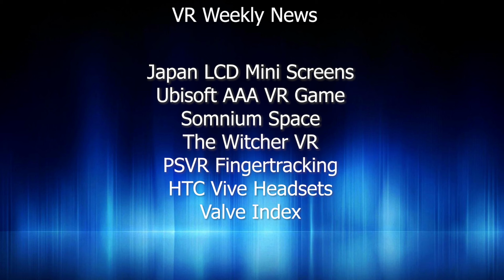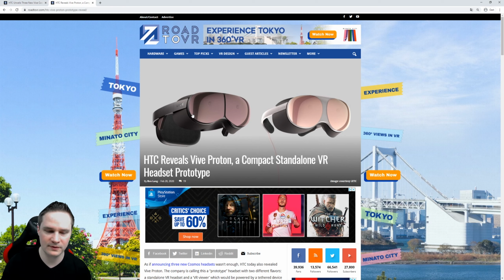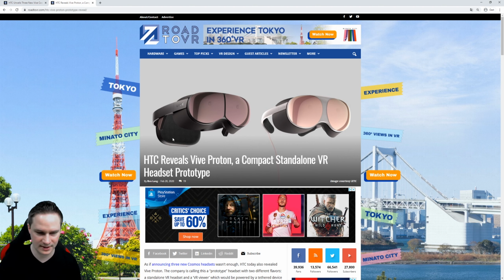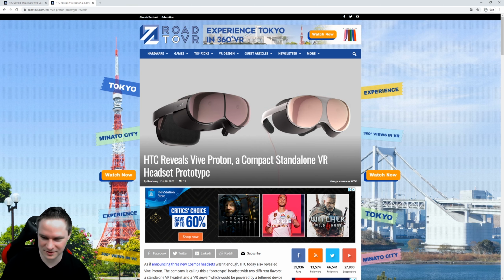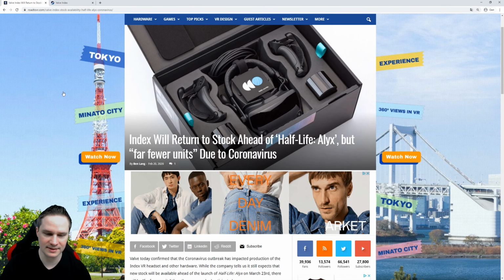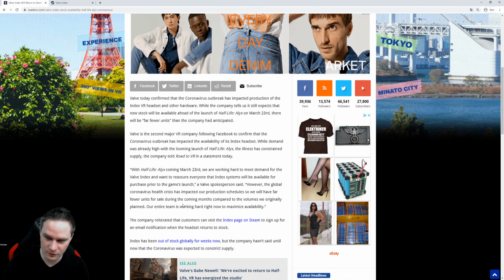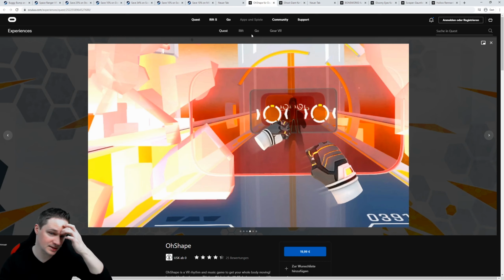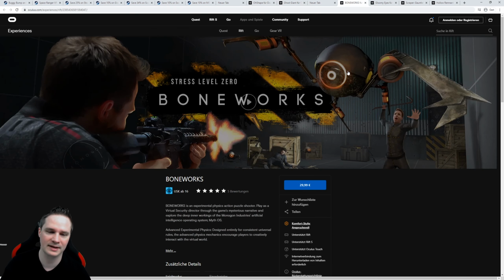VR News, Sales, Releases (W 08/20) HTC Vive announcements, Witcher VR, PSVR Fingertracking, Index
Otherwise you could buy your Amazon stuff via my

This week's VR and AR Weekly News is about HTC Vive announcements, Witcher VR, PSVR Fingertracking, Index and the latest VR sales and releases.

vrforum.de
mixed.de

(Source for Thumbnail-Picture und description text: HTC)